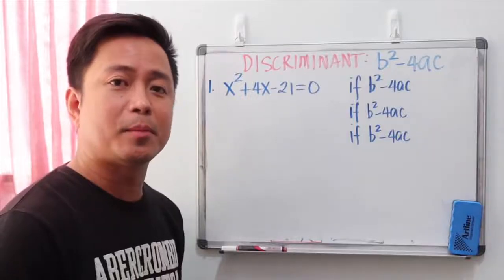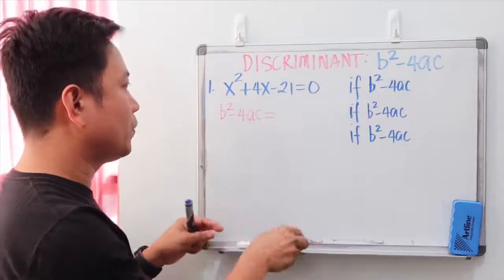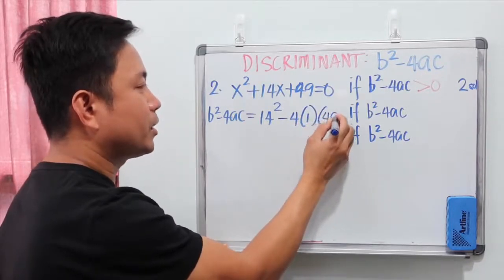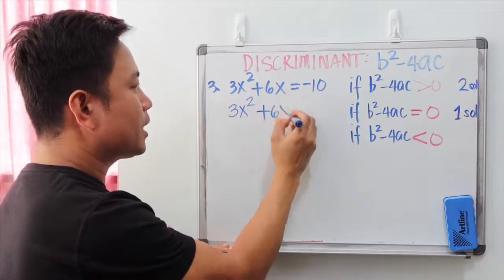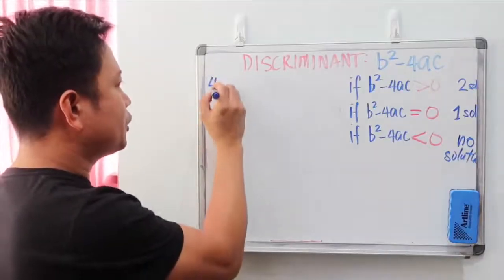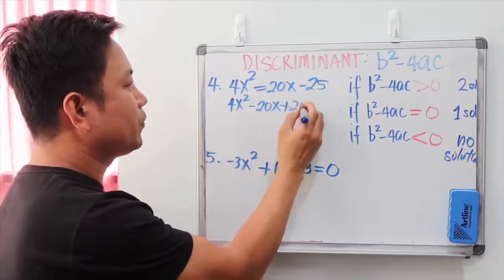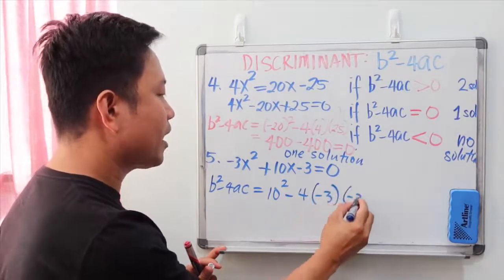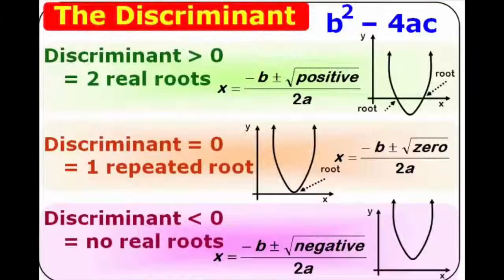Grade 9 -Topic #5-6: Discriminant and Nature of Roots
This algebra video tutorial explains how to use the discriminant formula on a quadratic equation to determine the number and type of solutions such as real solutions or imaginary solutions.  This video contains plenty of examples and practice problems.

Here is a list of topics:
1.  Discriminant Formula
2.  Determining the number of solutions
3.  Positive Discriminant - 2 Real Solutions
4.  If Discriminant Equals Zero - 1 Real Solution
5.  Negative Discriminant Value - No real Solutions
6.  Quadratic Formula and Discriminant